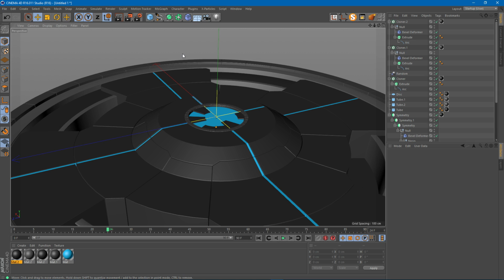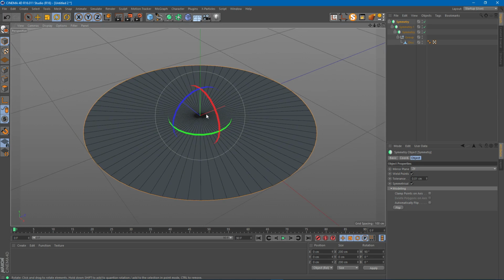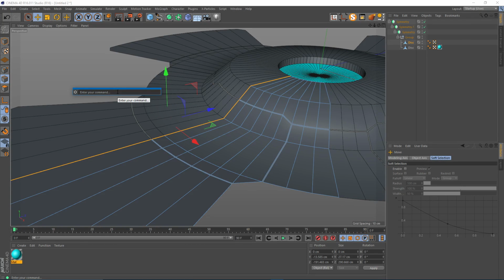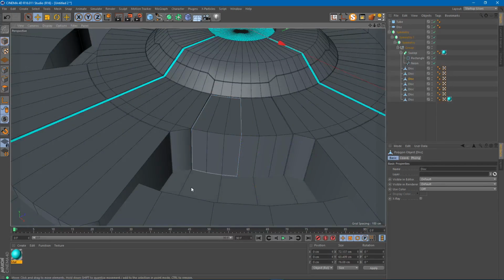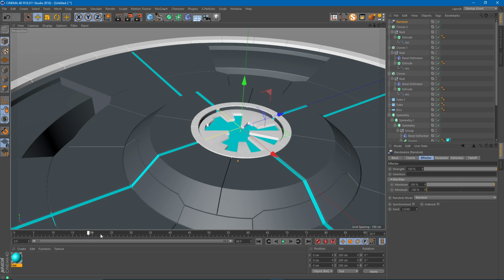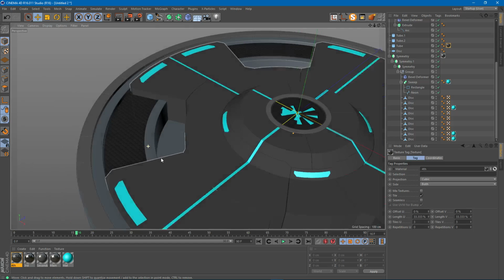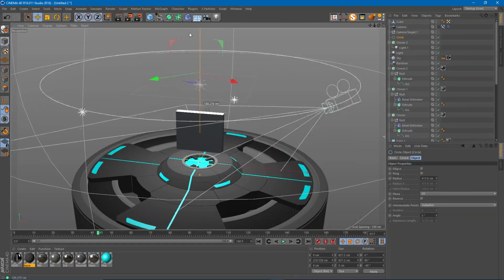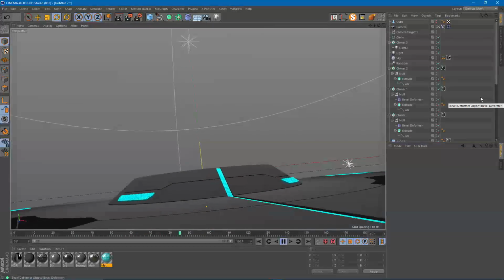Cinema 4D Tutorial - Futuristic Neon Intro (Part 1)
--- INFO ---

Complete guide from A to Z covering everything you need to know to create a futuristic Intro with Cinema 4D and After Effects.

We start off by taking a look at the reference image that I've drawn for this project. Having a reference image before actually modelling is crucial. It doesn't have to be an amazing drawing by any means, but just laying out what you want to create on a piece of paper will save you a lot of time in the long run.

Using different modelling techniques, we start creating our objects in the scene. I'm using different tools such as Knife, Bridge, Bevel to create the geometry. Hope I wasn't going too fast and you can follow along, let me know :)

I cover some basic material creation (absolutely nothing special here, standard cinema 4d materials). Then we set up some lights and an HDRI sky, and finally animate the camera and we're ready to render.

Before we step inside After Effects, I show you how to use the cinema 4d scene to create different passes ( for the neon lights and volumetric light ) that you can export to After Effects and composit in your final render.

Inside After Effects, we go over a sweet little trick on how you can give your logo some texture, and a nice revealing animation. Also we create a very basic HUD circle element to add to our geometry.

Finally, some finishing touches, such as Camera Lens Blur and Color Correction, and we're done!

Good luck!

MODELLING SHORTCUTS

1 - Point Mode

2 - Edge Mode

3 - Polygon Mode

4 - Object Mode

Ctrl + Move/Scale/Rotate - Extrusion

M~Q - Weld

B - Bridge Tool

U,L - Loop Selection

U,P - Split Polygon (detach)

U,F - Fill Selection

--- TOOLS ---

Plug-ins :  None

Level : Advanced

--- SOCIAL ---

--- OTHER